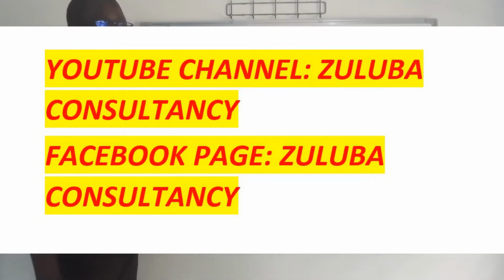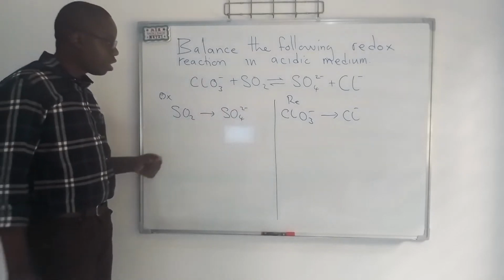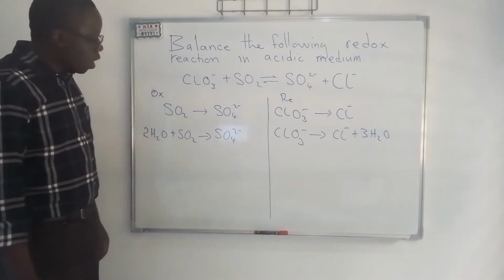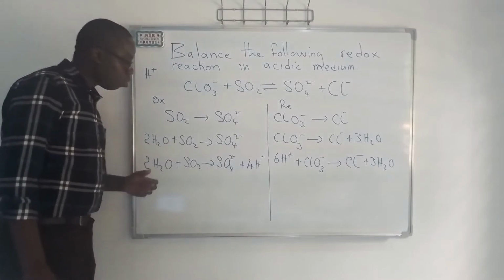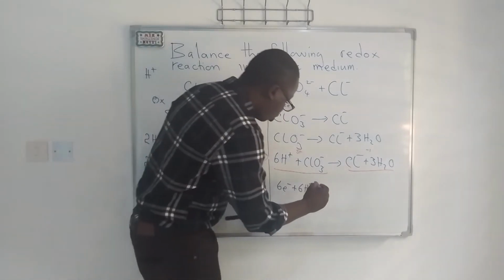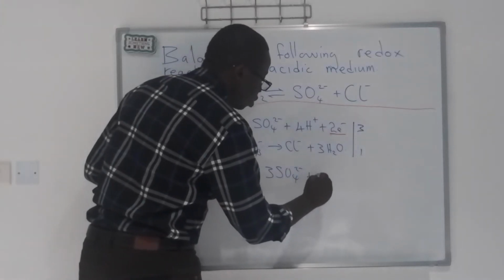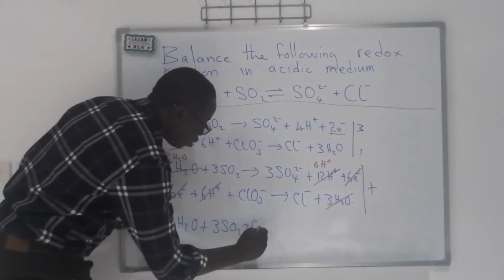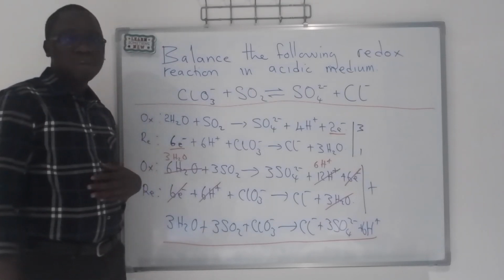REDOX REACTIONS: Balance a redox reactions in acidic medium. PART 1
Balance a redox reactions in acidic medium.